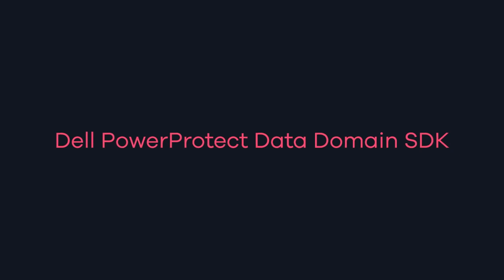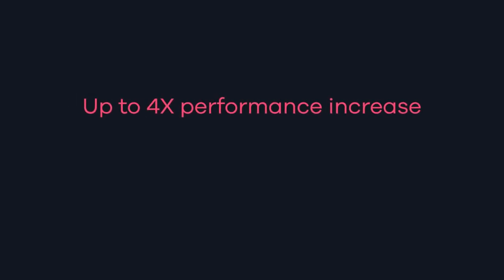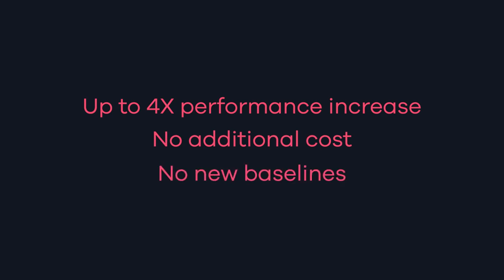Commvault Utilizes the Dell PowerProtect Data Domain SDK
Michael Stempf announces Commvault is utilizing the Dell PowerProtect Data Domain SDK.

The new integration between Commvault and PowerProtect DD delivers immediate value for PowerProtect DD customers with:

Simplified configuration through native API-based integration
Improved security posture
Customers can leverage existing data protection plans without creating new full backups
The integration of Commvault and PowerProtect DD introduces a simplified native API-based integration. This new capability allows customers to seamlessly integrate with existing PowerProtect DD systems without needing the BoostFS plug-in. This reduces complexity and significantly cuts down the time it takes for customers to begin protecting their data.

Commvault customers can continue to leverage their existing data protection policies and avoid having to create new full backups or worry about increased backup set sizes thanks to the new API-based integrations. Enabling this new capability is as simple as adding a new storage unit for DD Boost with valid credentials in Commvault Command Center.